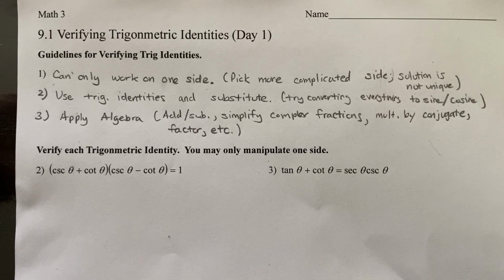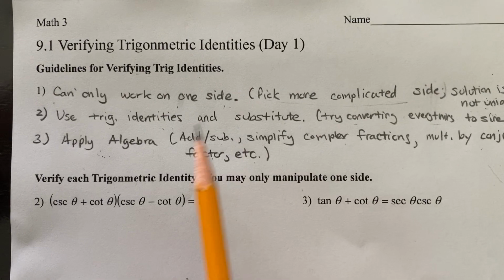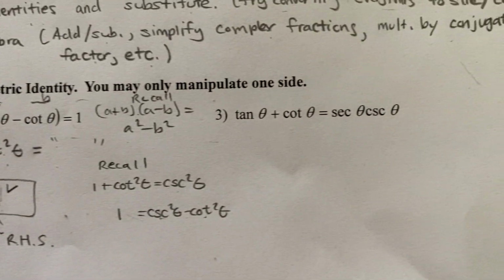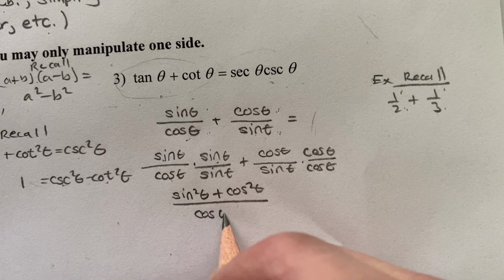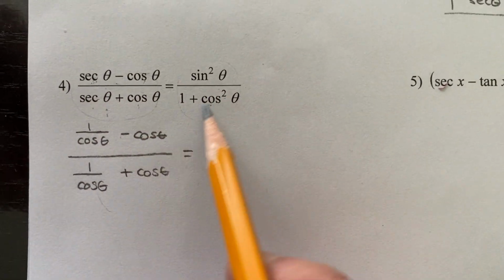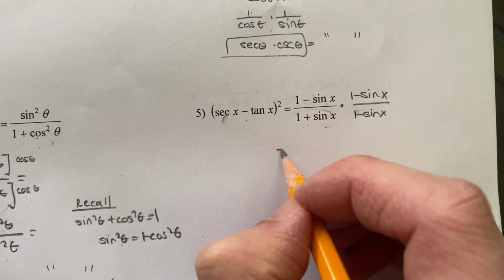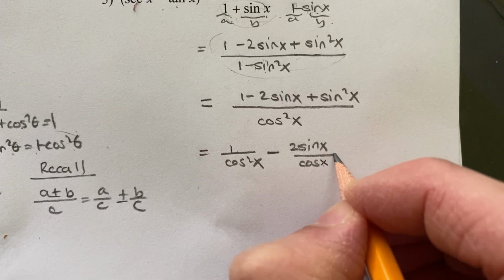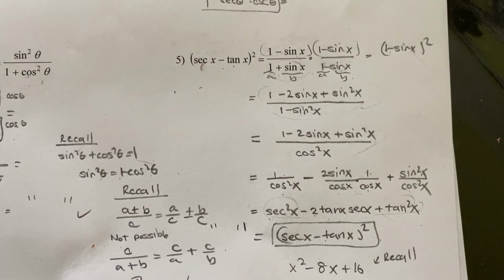Verifying Trig. Identities part 1